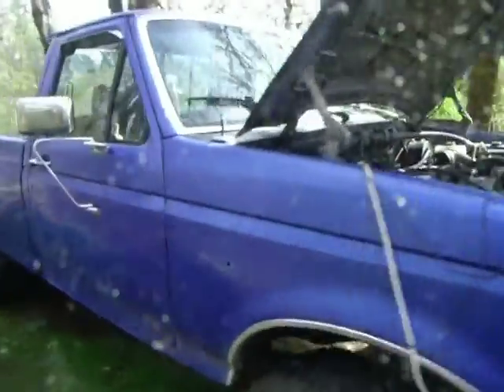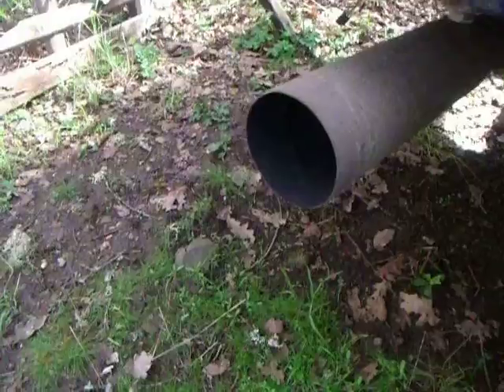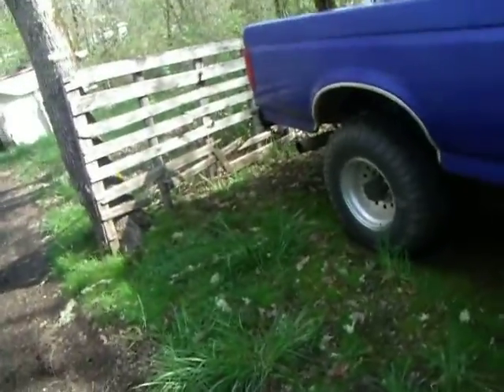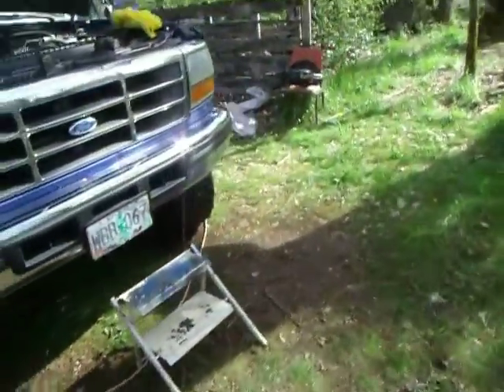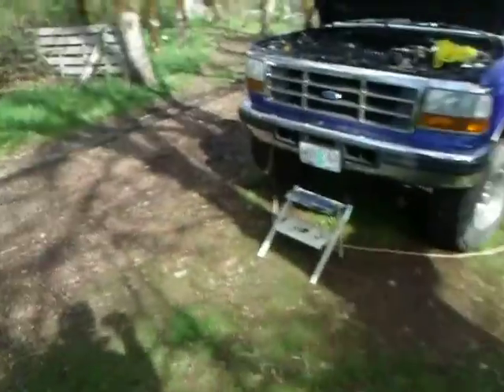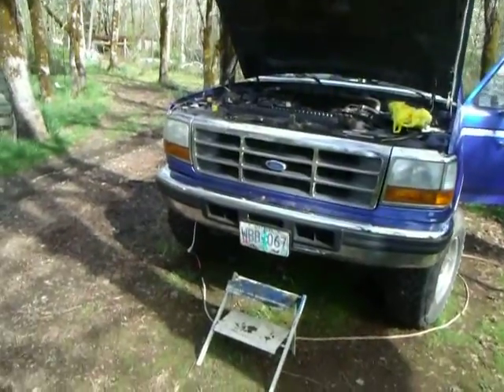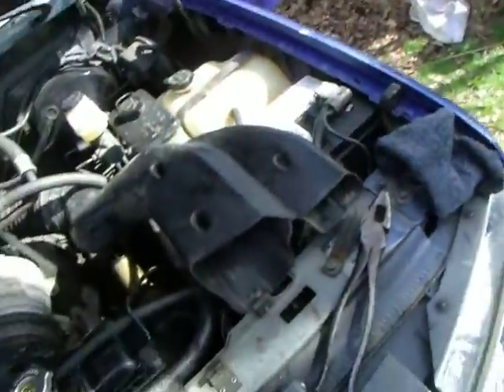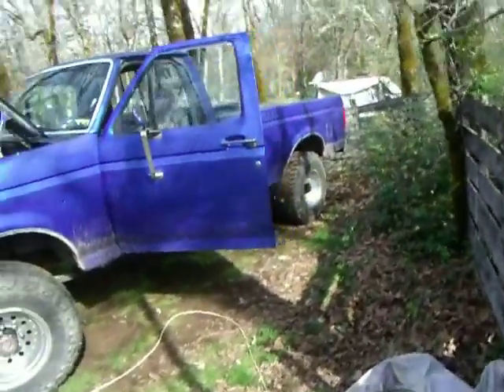iDi DB2 diesel Lives after 2min WOT in neutral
Thankfully  I had installed a ball valve inline before thee filter 'cause My actuator lever got bent and slid into the wrong position Behind the shut off valve and she went WOT!
Still took a 30 seconds to run out of fuel & shutdown, but did save the engine.
I now "JUMPER WIRES" (+ & - ) the solenoid, BEFORE dropping down /sliding forward the Dome on the IP and then pop all the Injector lines lose enough "it wont" start" and completely release #1 fuel line injector side, so i can see if it is pumping fuel & shutting off , using a jumper wire & remote start button to the Starter relay.
Turn it over while fuel solenoid is jumped "Pops fuel" take jump off "No fuel" GOOD TO GO!
I don't EVERrrrr want to hear my engine do that again.. thought I was gonna cry as i had it my head WOT was certain engine death.